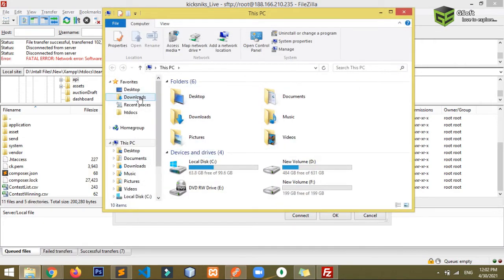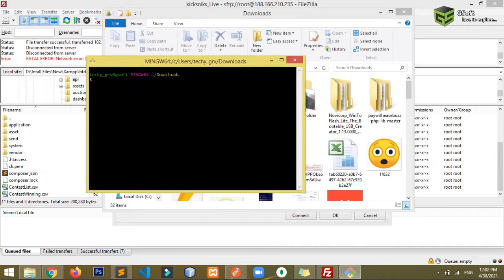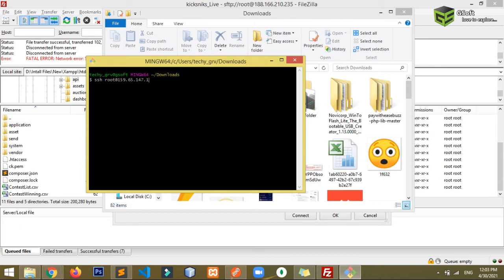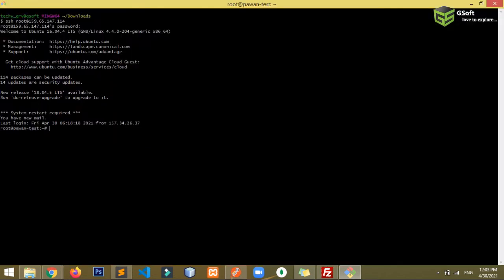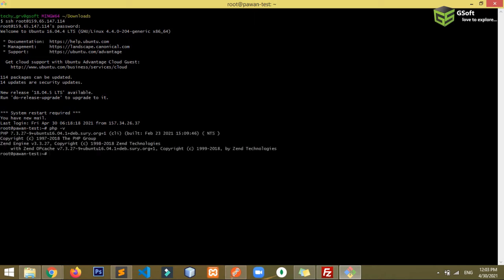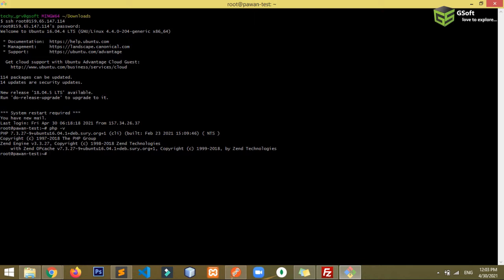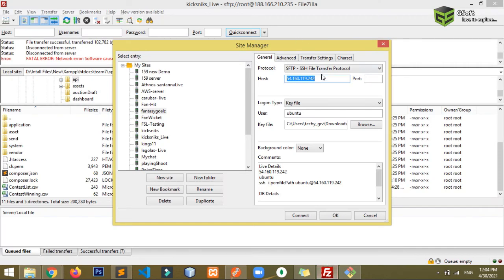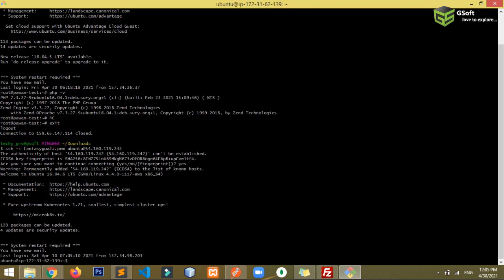how to connect SSH Terminal on windows without using putty software | connect E2S Instance using cmd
hello guys, in this i have show how you can connect to server ssh on windowns without using putty. I have shown connection using PEM file and password also so watch the video till the end for better understanding. Hope you like the video.

WANT TO INVEST IN TOP US COMPANIES ?? (GOOGLE, AMAZON, FACEBOOK)

Also you can Track, Invest & Grow all your money from one app for FREE? If yes, Sign-up using this link and claim 250 INDcoins. You can use your INDcoins to get Bitcoin, Ethereum, and other top cryptos.